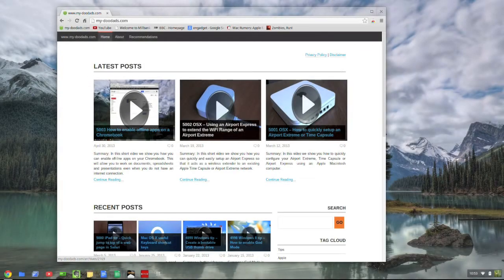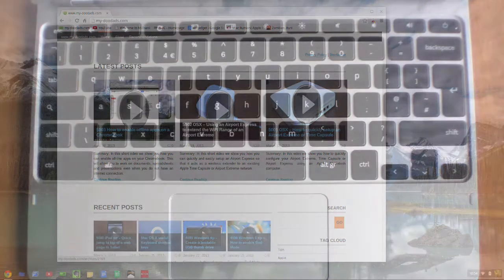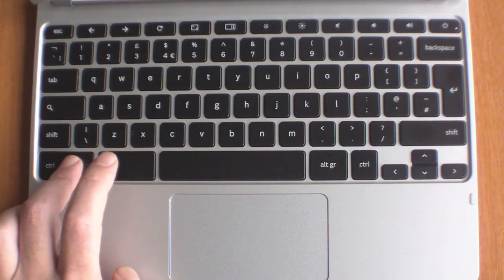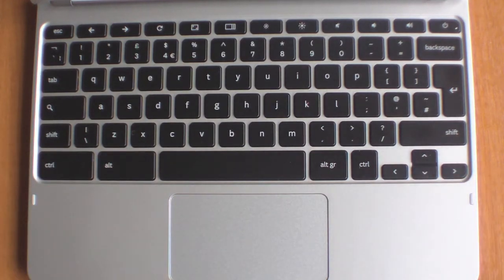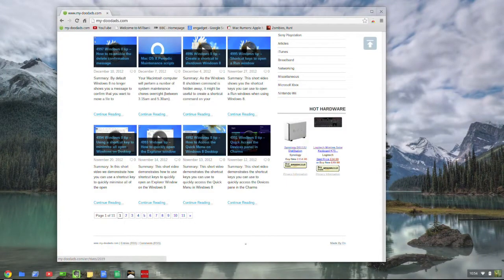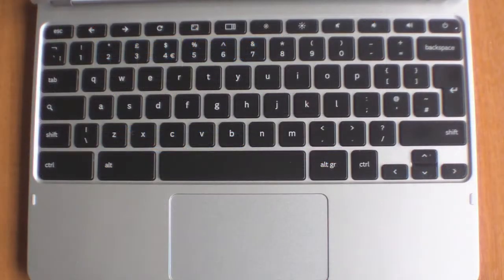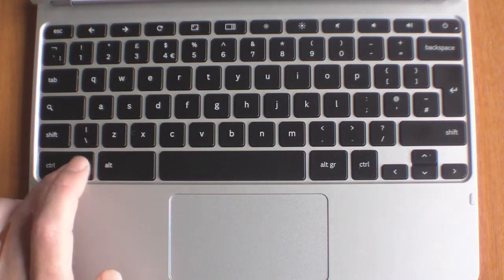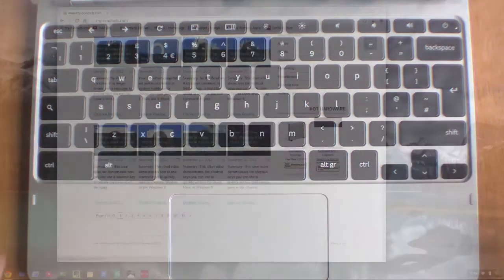Chromebook tip - Quickly scroll to the top or bottom of a webpage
As Chrome OS is predominantly a web browser. This is a quick tip to show you the short cut keys that allow you to jump to the top or bottom of a webpage.